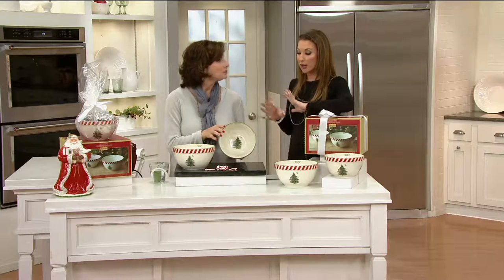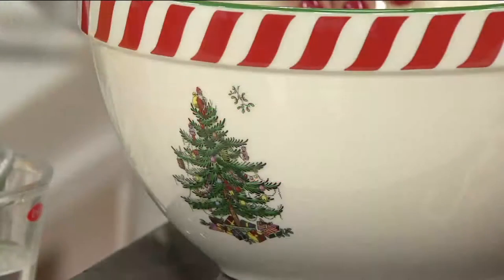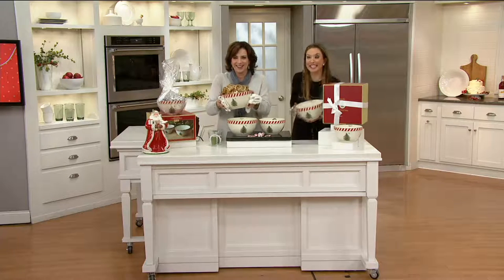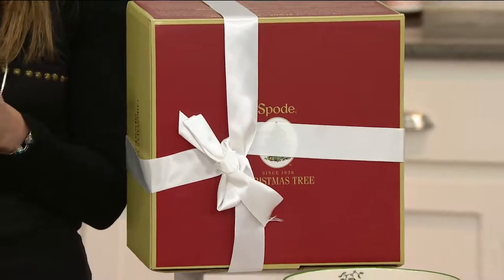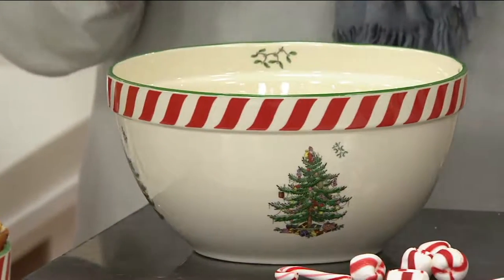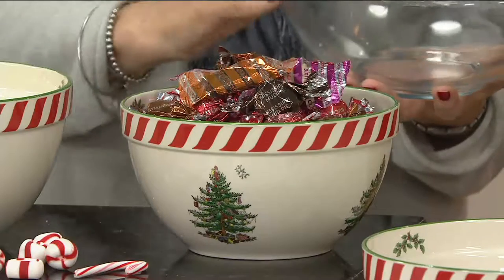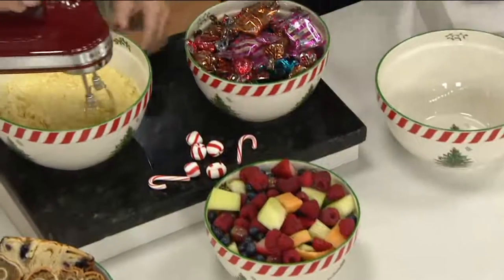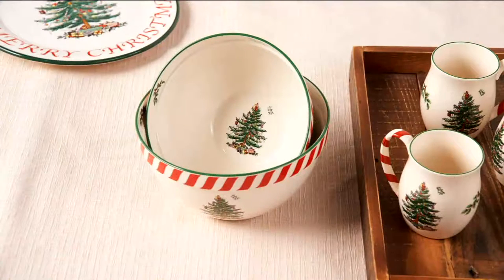Spode Christmas Tree 8" & 9" Mixing Bowl Set on QVC